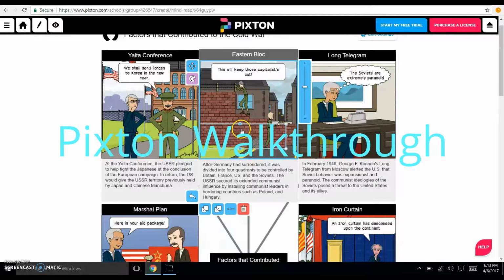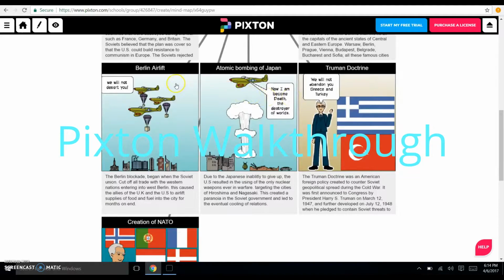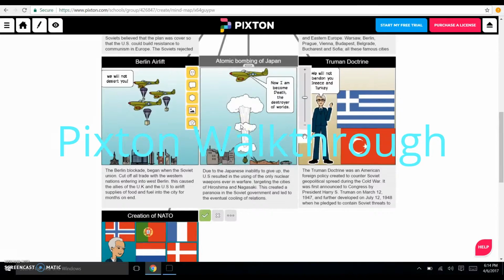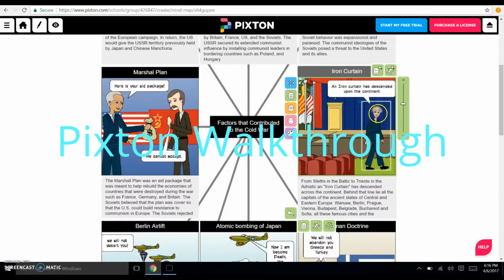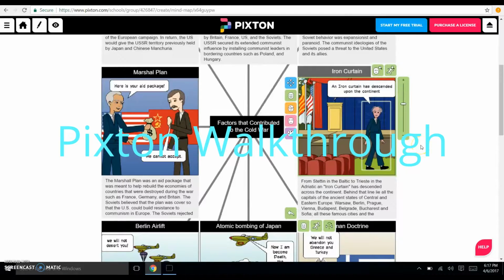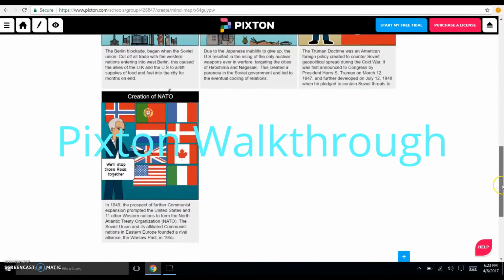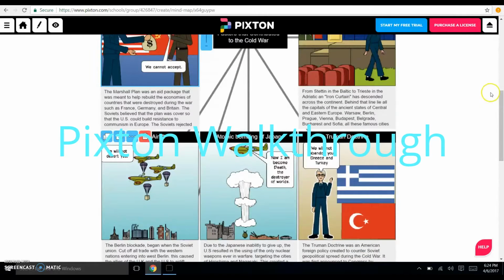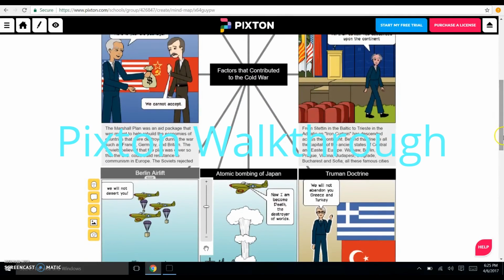My Edited Video